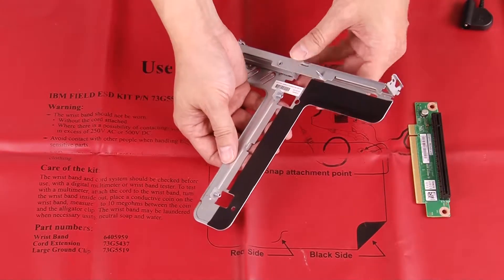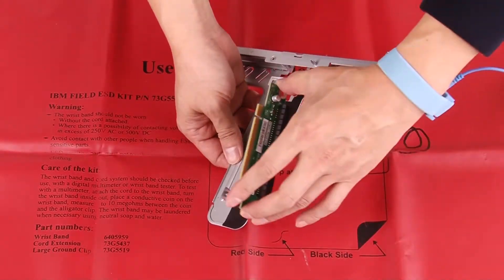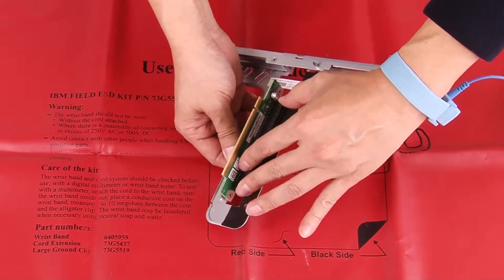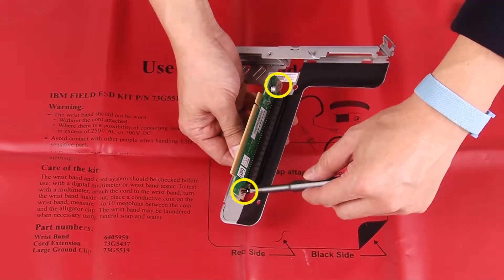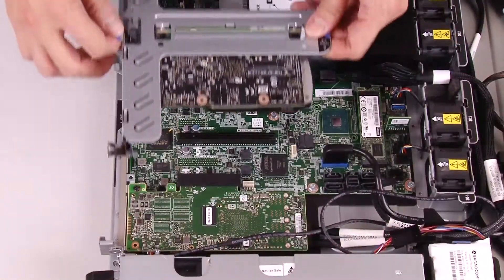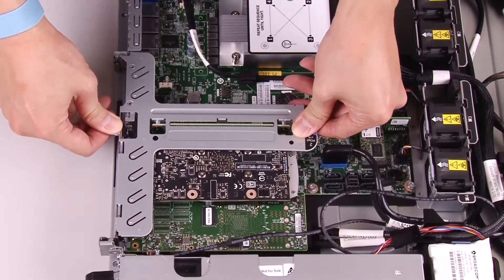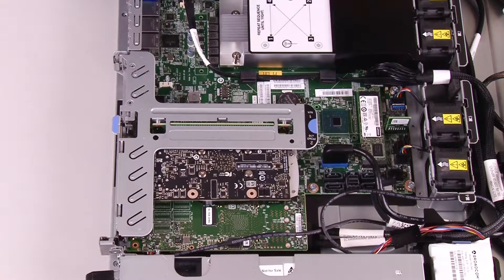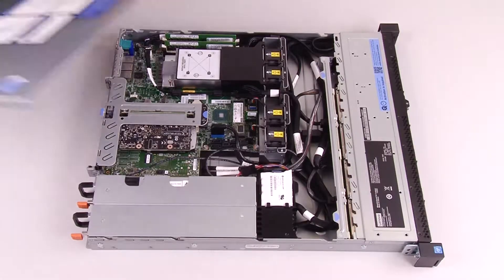Lenovo ThinkSystem SR250 Install PCIe Riser Assembly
This video introduces the procedure used to install a PCIe Riser Assembly on a Lenovo ThinkSystem SR250